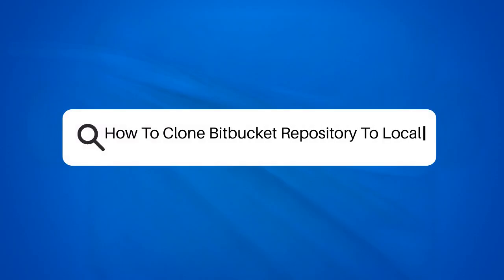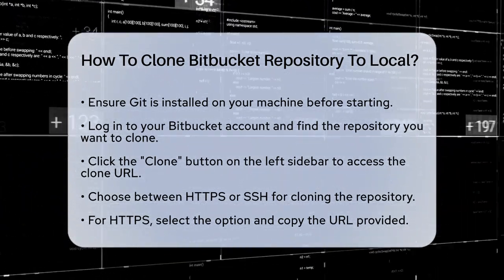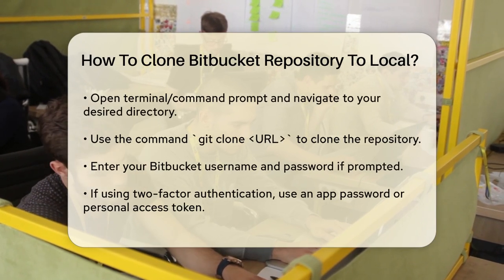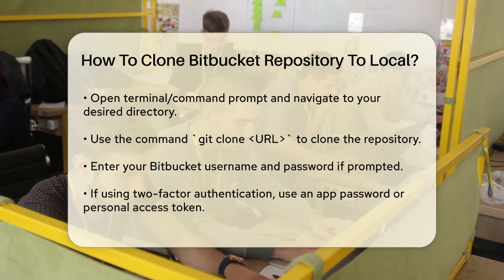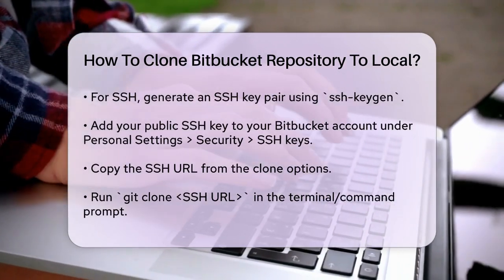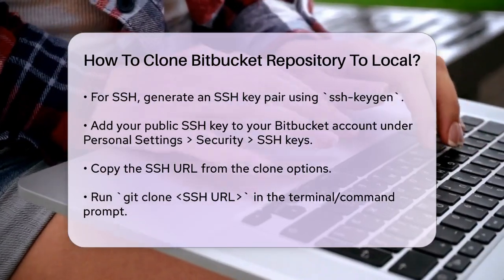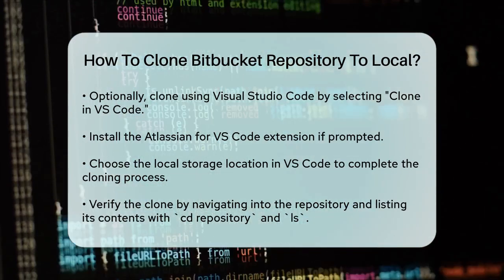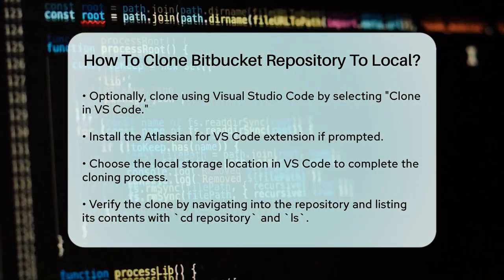How To Clone Bitbucket Repository To Local? - Next LVL Programming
How To Clone Bitbucket Repository To Local? In this video, we will guide you through the process of cloning a Bitbucket repository to your local machine. Whether you're collaborating on a team project or working on your own, having a local copy of the repository is essential for efficient development. We'll cover the necessary steps to ensure you have Git installed and how to access your Bitbucket account to retrieve the clone URL.

You will learn about two primary methods for cloning: HTTPS and SSH. Each method has its own set of steps, including how to handle authentication, especially if you have two-factor authentication enabled. If you prefer using a graphical interface, we’ll also show you how to clone a repository using Visual Studio Code, including the installation of necessary extensions.

Finally, we’ll guide you on verifying that your clone was successful by checking the repository contents. This video is perfect for beginners and seasoned developers alike. By the end, you will have a local copy of your Bitbucket repository, ready for development.